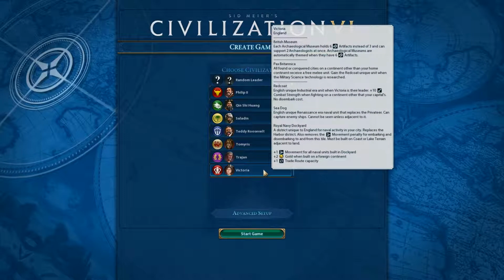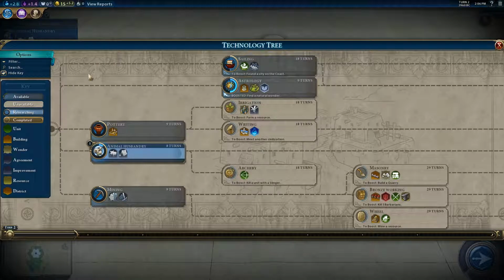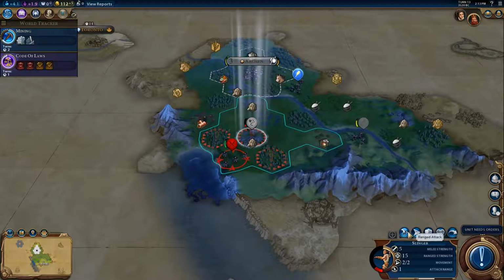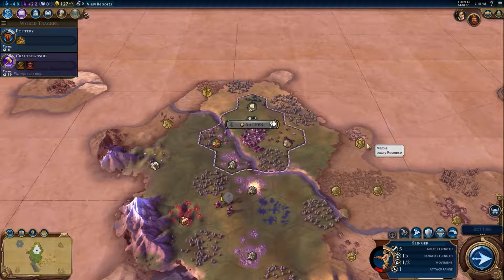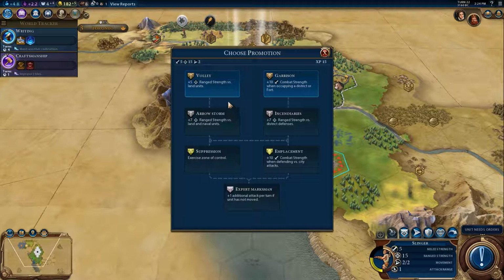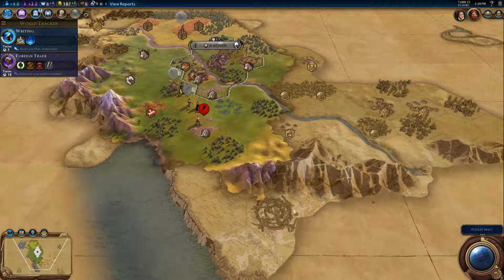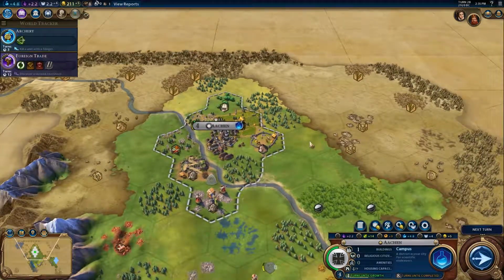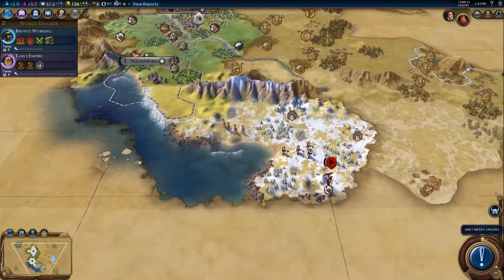Stormo Looks At Civilization VI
As someone who's played every Civ game except for Civ II, I'm pretty excited about this game.